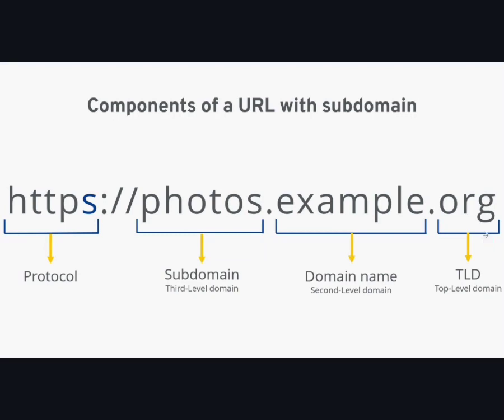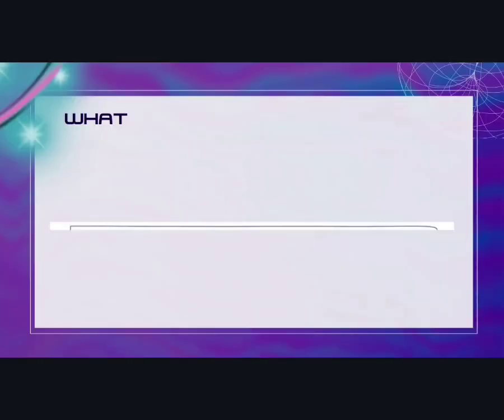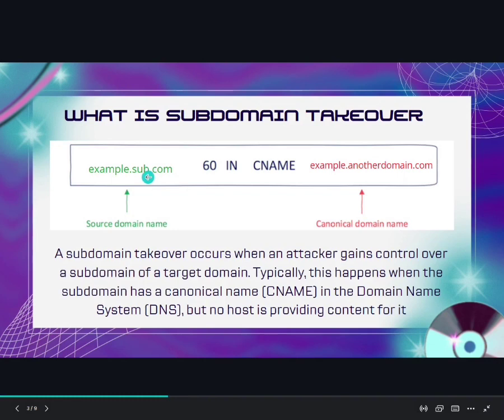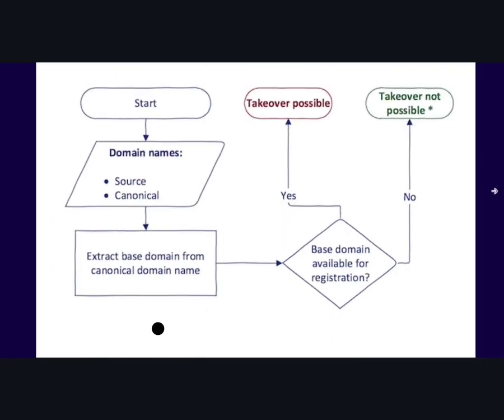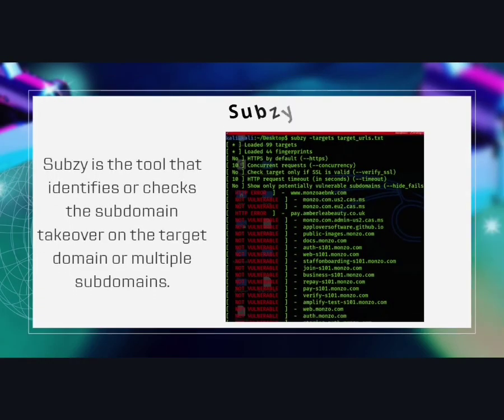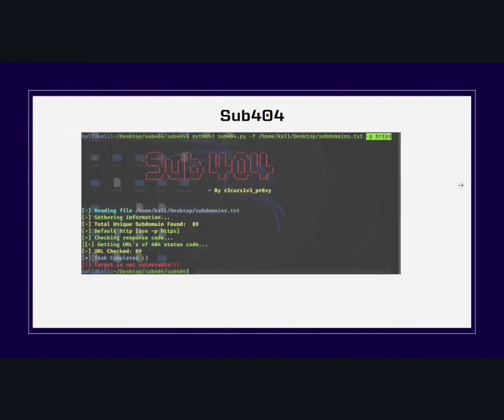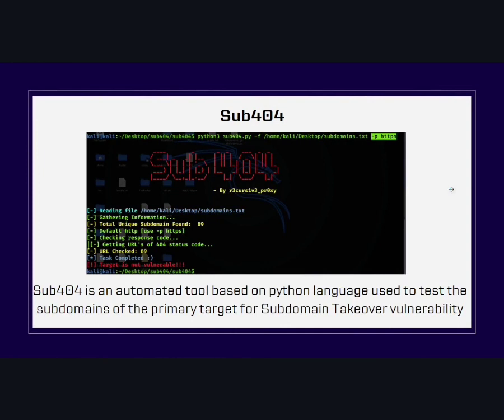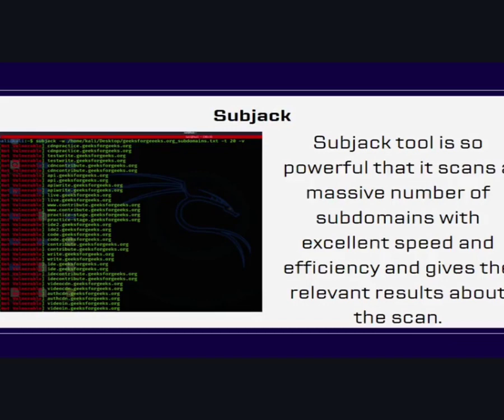Subdomain Takeover Tools Presentation by Sulagna Mukherjee | CyberSapiens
In this informative presentation, Sulagna Mukherjee, from the R14 Batch at CyberSapiens, takes a deep dive into the critical concept of subdomain takeover in the realm of cybersecurity. The session begins with an introduction to subdomains, exploring their significance and how vulnerabilities related to them can be exploited through takeovers.

Sulagna explains the risks associated with expired domains, which often lead to subdomain takeover vulnerabilities. The presentation delves into the tools and techniques used to identify and exploit subdomain takeover vulnerabilities, giving a thorough overview of specific tools designed for subdomain scanning.

Sulagna introduces and demonstrates the functionality of various subdomain takeover tools, showing how they can be leveraged for efficient vulnerability detection. The session also covers best practices for identifying and mitigating subdomain takeover risks, making it an essential learning experience for anyone interested in web application security.

We are a Cyber Security and Cyber Law based company offering a wide range of services in this domain.